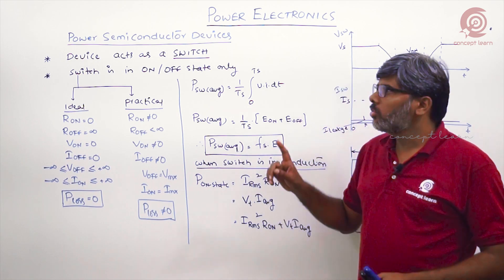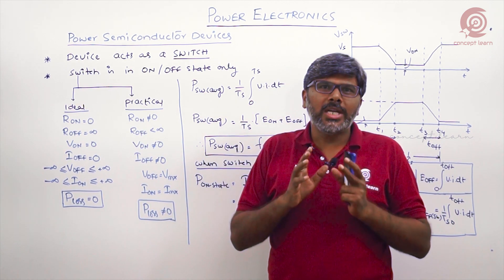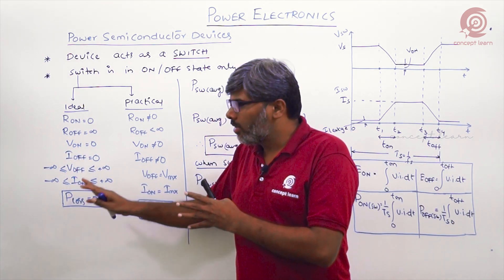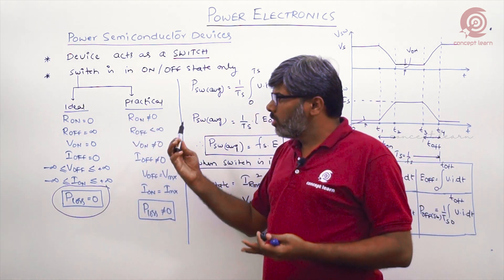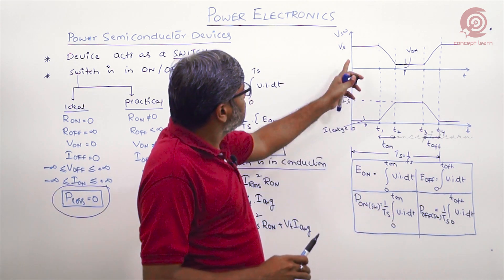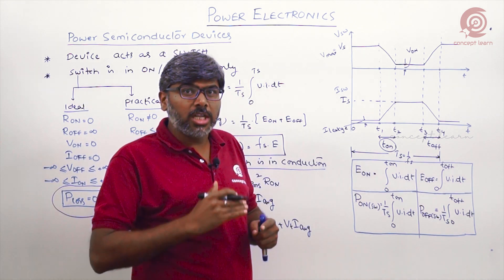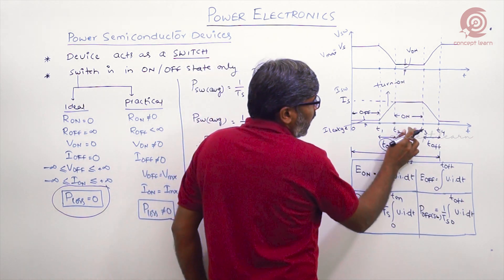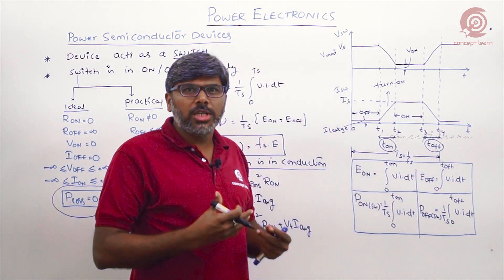Summary points on Power Semiconductor Devices Part-1